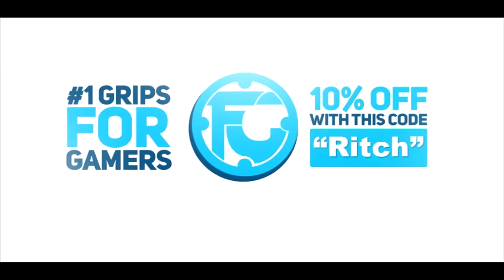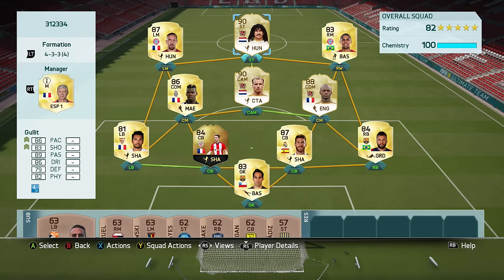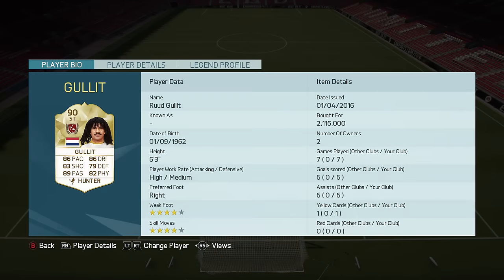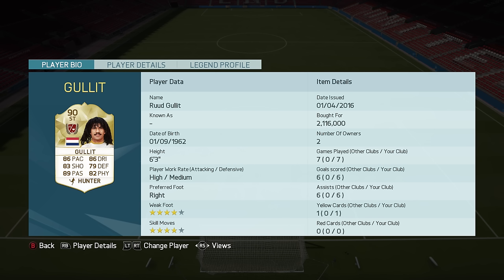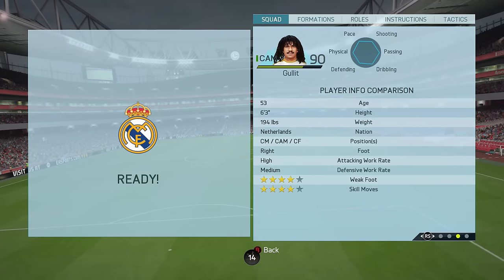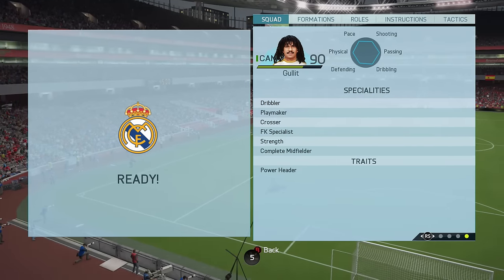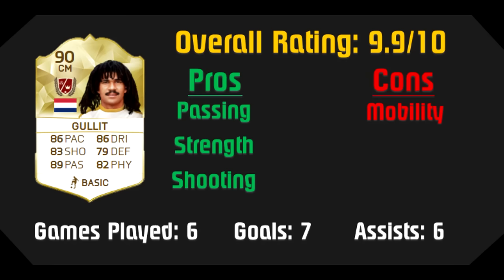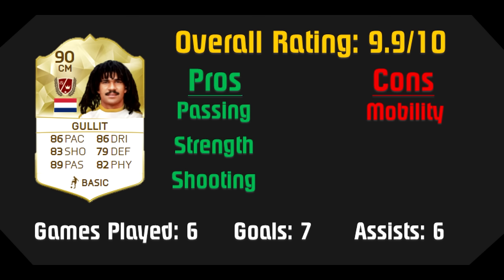FIFA 16 - Ruud Gullit - Legend Review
Hey guys! This is my FIFA 16 Ruud Gullit Legend Review! Gullit is a card that I’ve always wanted to review, but wasn’t possible because of his steep Price. Luckily for me, one of my subs Naif was nice enough to lend me his account to review this beast of a card. Gullit has great passing, strength, and shooting, as well as having great Free Kick stats along with crazy dreads that are evident on the pitch! My next video will be a Best Possible Squadbuilder video and then some more Possible Legends in FIFA 17! The only Legend left to review is Pele is somehow one of you guys want to let me use him for 6 games let me know!